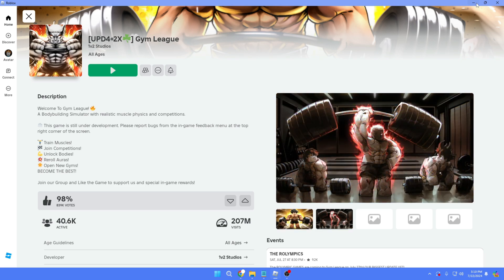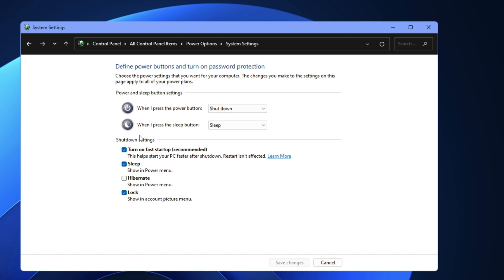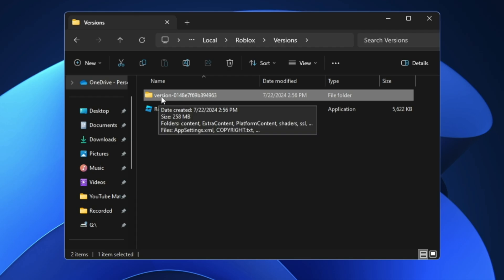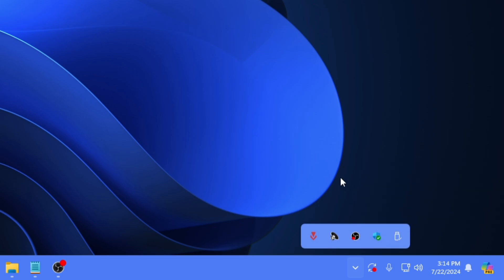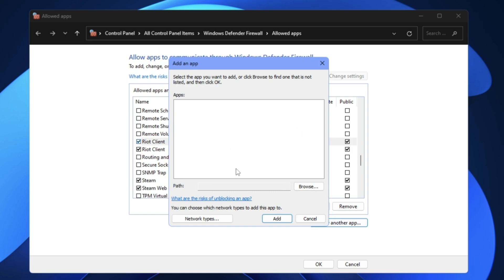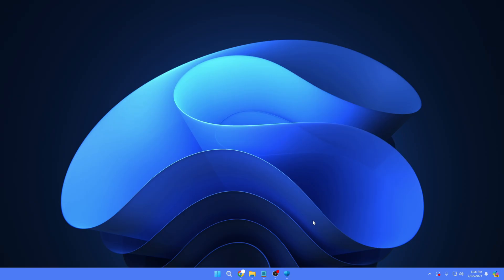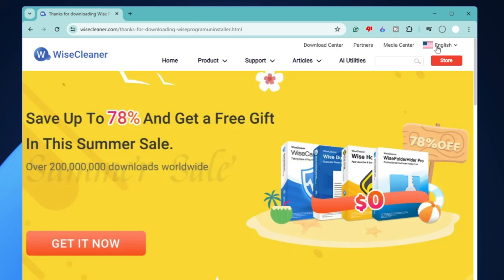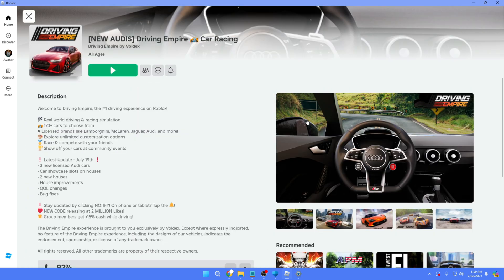Roblox NOT LAUNCHING on Windows 10/11 (2024 BEST FIX)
Try these best fixes if Roblox player doesn't open on Windows 10 and 11.

☑ Watched the video!
☐ Liked?